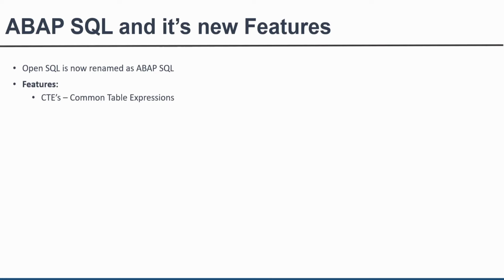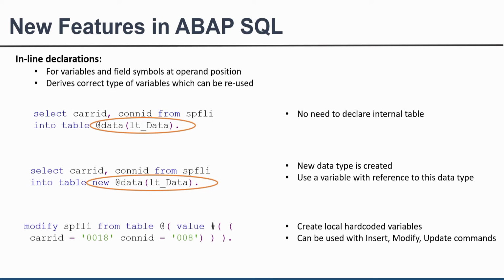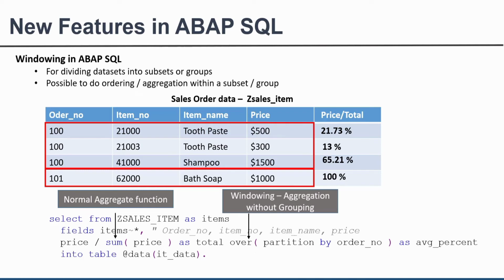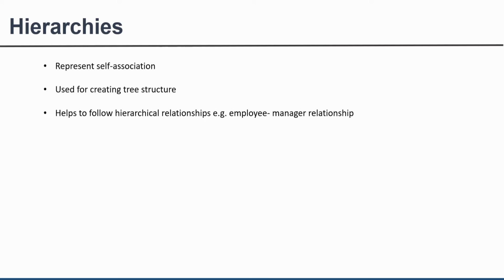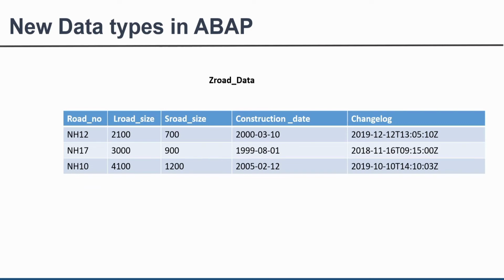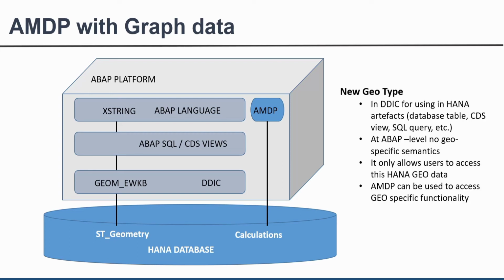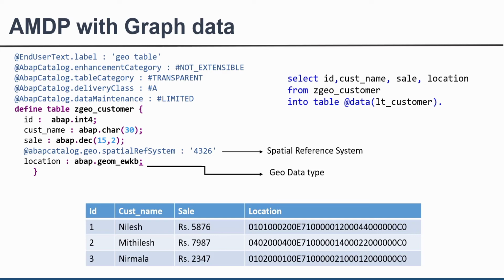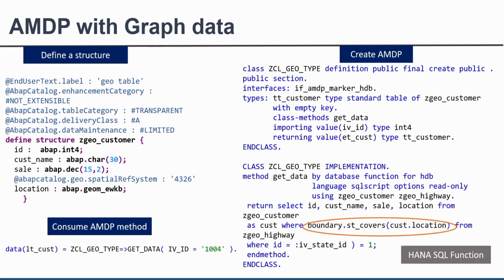Module 11 || ABAPonHANA_AdvanceFeatures_v2.0